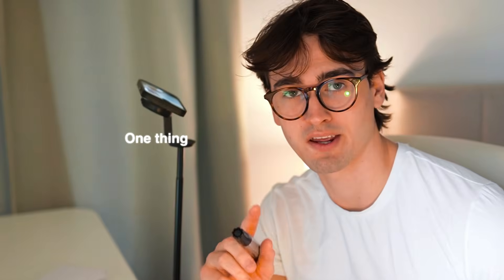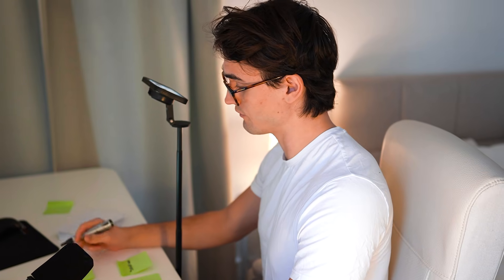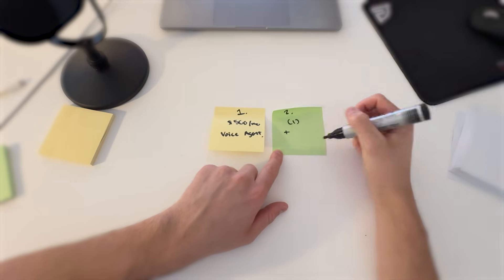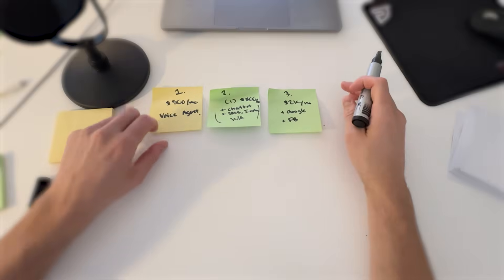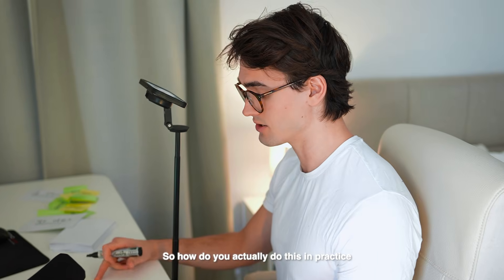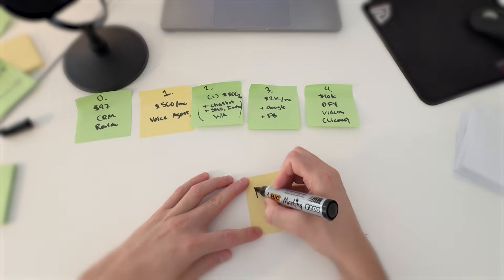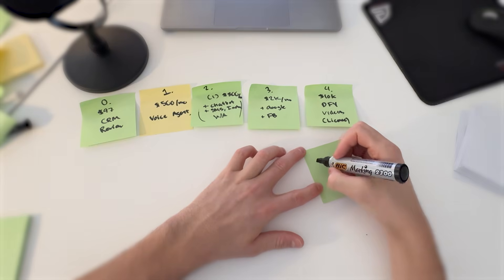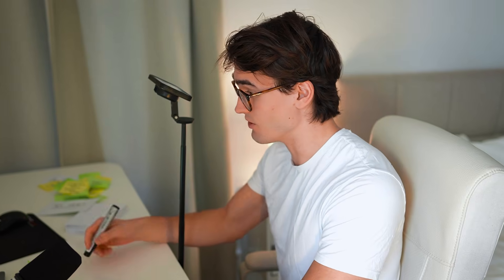If I Started an AI agency in 2026, I'd Do This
Join the Free AI Automation Community (A–Z) and learn how to start making money with AI ⤵️